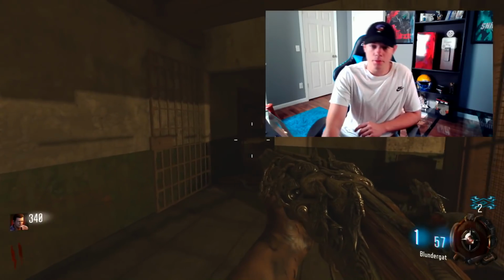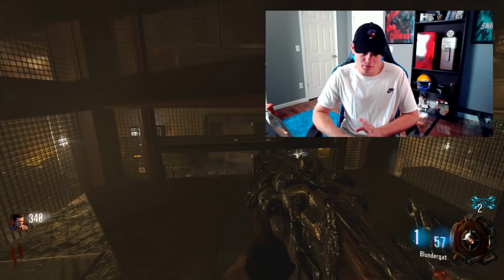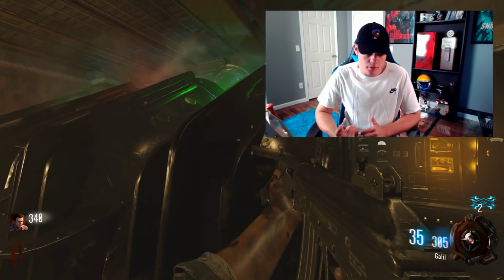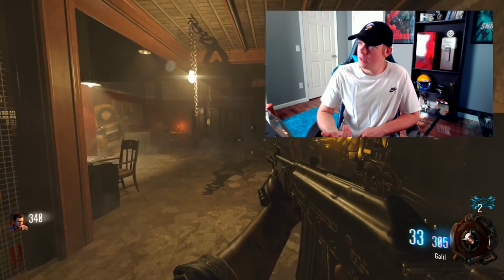EVERYTHING WE KNOW SO FAR ABOUT BLOOD OF THE DEAD! (BLACK OPS 4 ZOMBIES)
Another brilliant idea of a video from mine, thought I'd make this video mainly for one EVERYONE loves this map already and two you guys asked for it. Hope you guys enjoy ;)

i like cod zombies.

PSN:
THEZOMBIESLAYERv

Steam:
zombie_vendetta